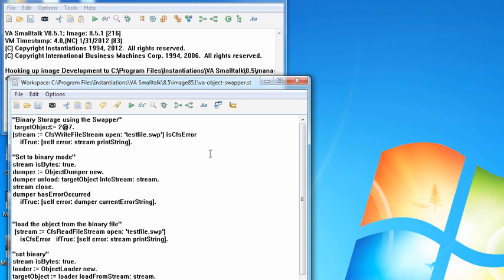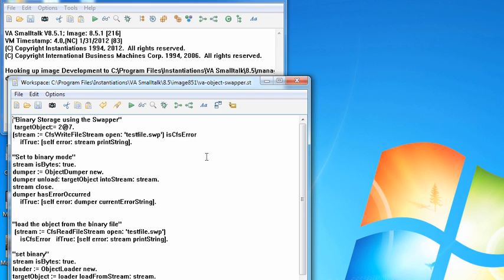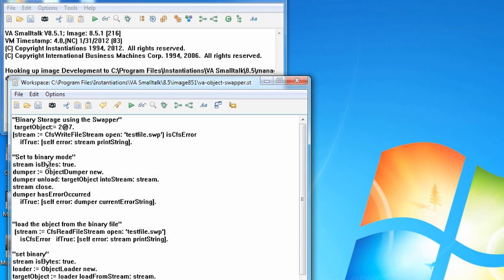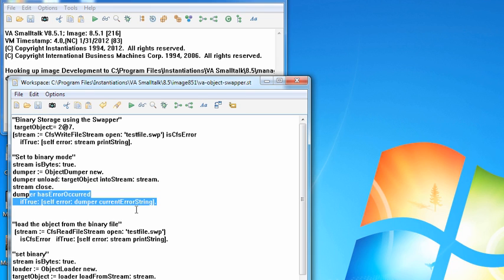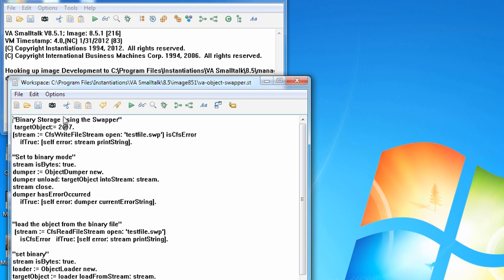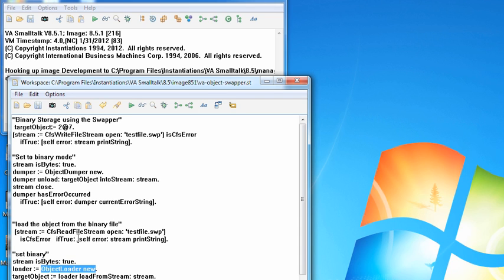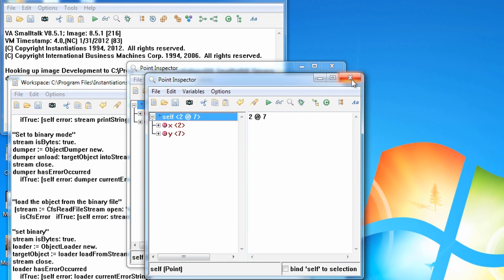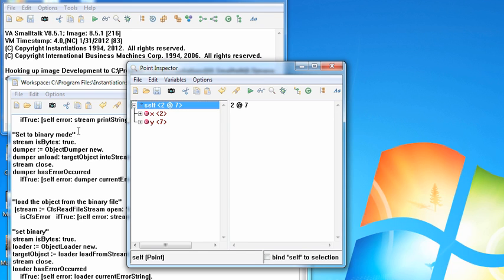ST 4U 333: Binary Object Storage in VA Smalltalk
Today we'll take a look at the ObjectDumper and ObjectLoader - which let you save objects out into a binary file, and load them back in